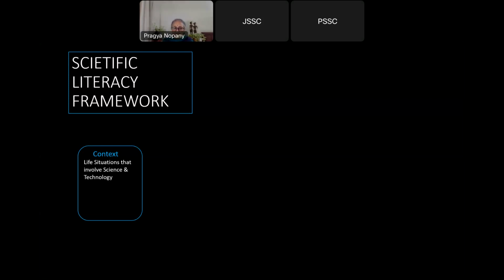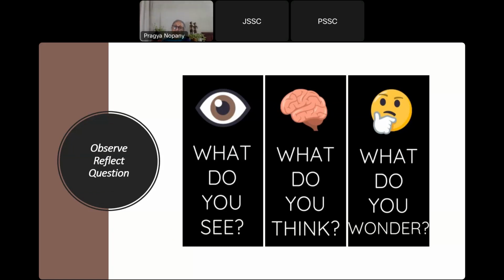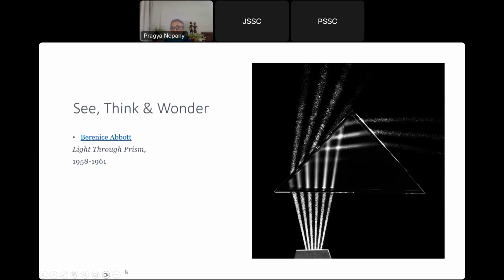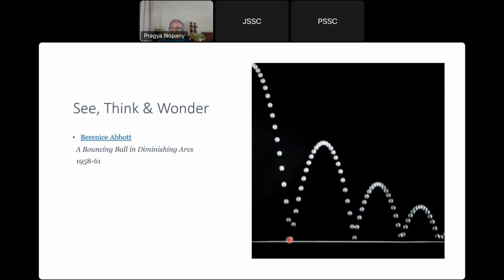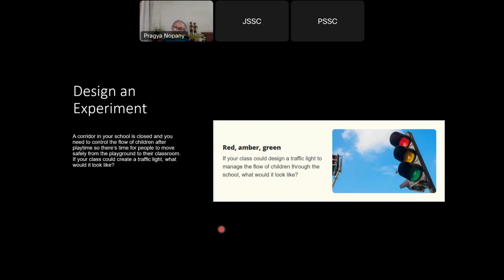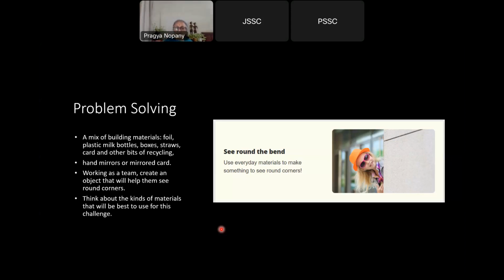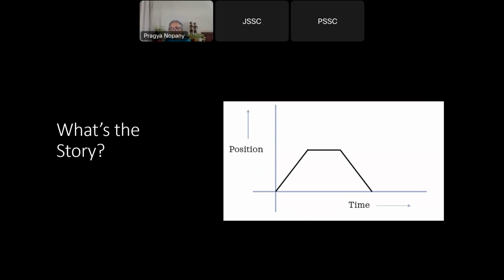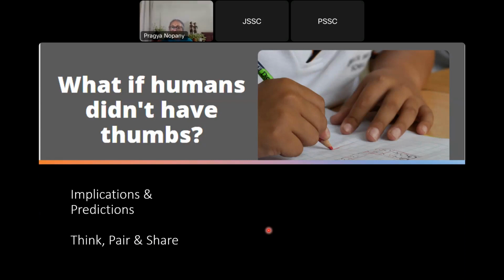Competency Based Science Education